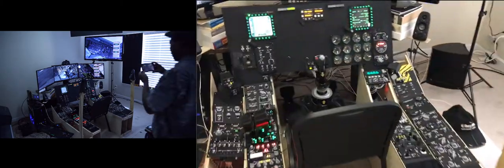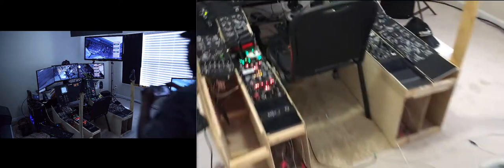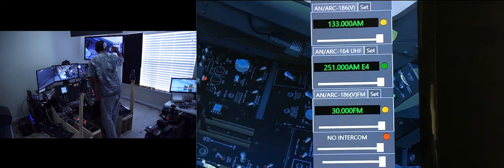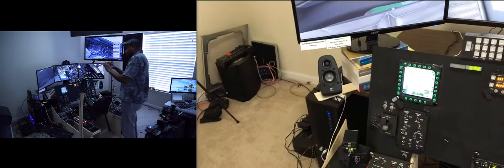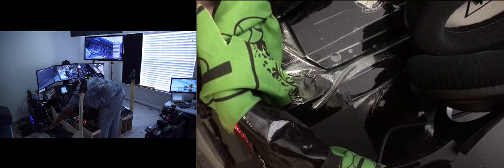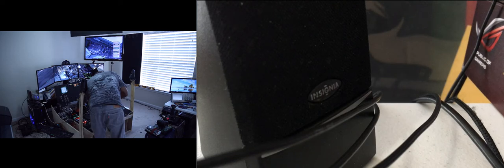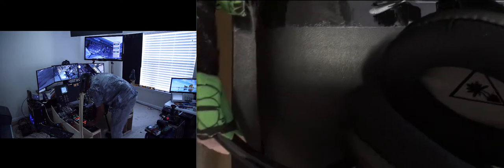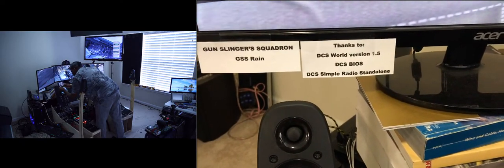DCS Simple Radio Review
A quick peak at an excellent enhancement to DCS World using DCS Simple Radio Standalone.